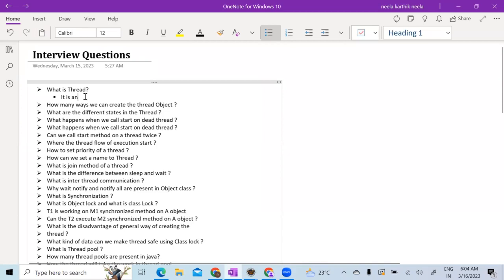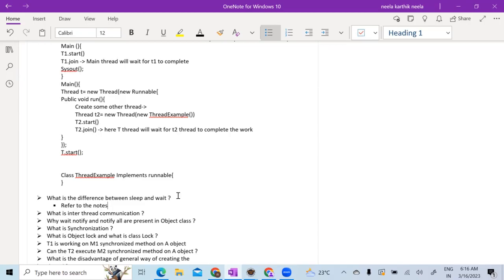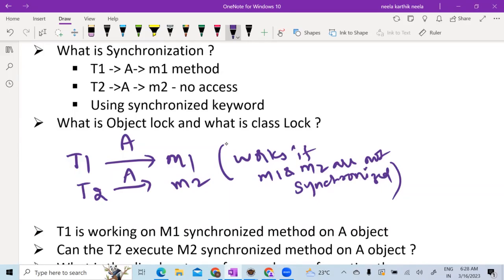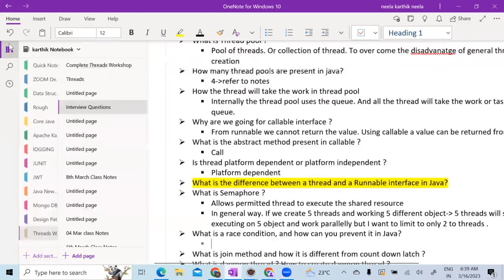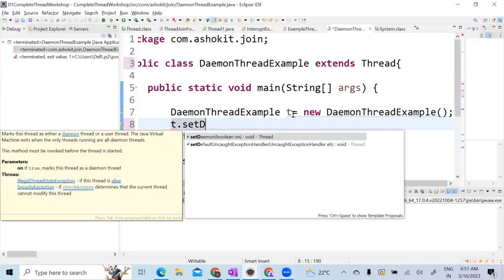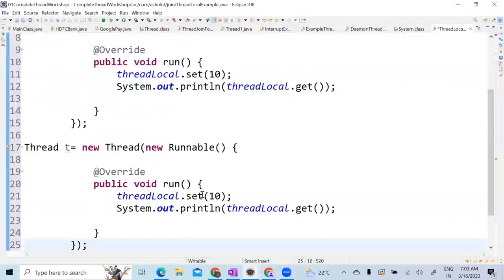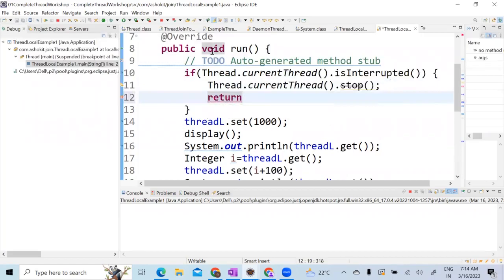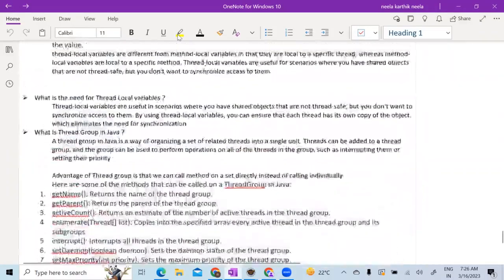Session 14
Here's a comprehensive overview of **Multithreading in Java**, covering all essential concepts, including the latest updates.

# **Multithreading in Java – A Complete Guide**

## **1. Introduction to Multithreading**
Multithreading is a core feature in Java that allows concurrent execution of two or more parts of a program, known as **threads**. It helps in utilizing CPU efficiently by running tasks in parallel.

- **Efficient CPU Utilization**: Multiple threads run simultaneously, keeping the CPU busy.
- **Faster Execution**: Tasks can execute in parallel, reducing response time.
- **Better Resource Sharing**: Threads share common memory, reducing overhead.
- **Responsiveness**: Useful in GUI applications to keep UI responsive.

A thread goes through different states:

1. **New**: Created but not started (`Thread

Here’s a **detailed YouTube description** covering **Multithreading in Java**, including all concepts and the latest updates:

# **Multithreading in Java – Complete Guide (Latest Updates)**
🚀 **Learn everything about Multithreading in Java in this detailed guide!** From basics to advanced concepts, including thread lifecycle, synchronization, Executors framework, and modern updates in Java.

🔹 **Topics Covered:**
✅ Introduction to Multithreading & Benefits
✅ Thread Lifecycle & States
✅ Creating Threads: `Thread` Class vs `Runnable` Interface
✅ Thread Synchronization & Locks
✅ Inter-Thread Communication (`wait()`, `notify()`, `notifyAll()`)
✅ Thread Pooling with `ExecutorService`
✅ Java 8+ Enhancements (`CompletableFuture`, Parallel Streams)
✅ Virtual Threads (Project Loom - Java 19/21)

📌 **Latest Updates in Java Multithreading:**
✔ **Java 19/21 - Virtual Threads (Project Loom):** Lightweight, high-performance threads for scalable concurrency.
✔ **Structured Concurrency (Java 21):** Simplifies handling dependent tasks.
✔ **Improvements in `ForkJoinPool` & Parallel Streams**

💡 **Why Learn Multithreading?**
Multithreading is essential for **high-performance applications**, improving efficiency and responsiveness in **backend systems, real-time applications, and large-scale concurrent processing.**

🎯 **Perfect for:**
🔸 Java Developers & Backend Engineers
🔸 Interview Preparation (Multithreading & Concurrency)
🔸 High-Performance & Scalable Application Development